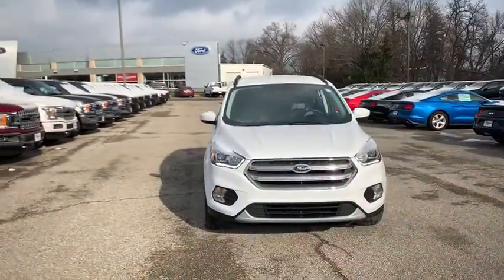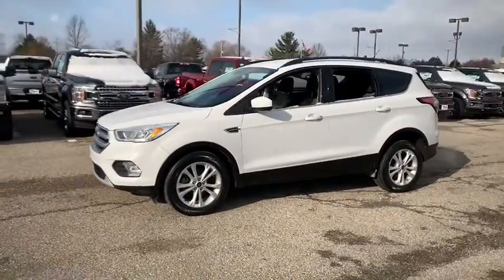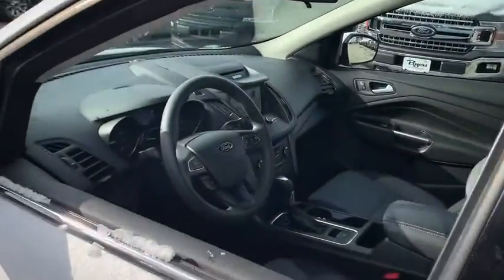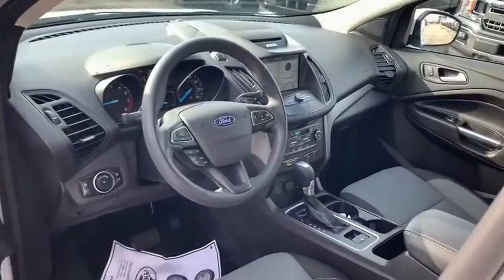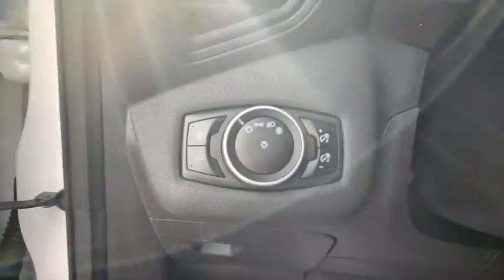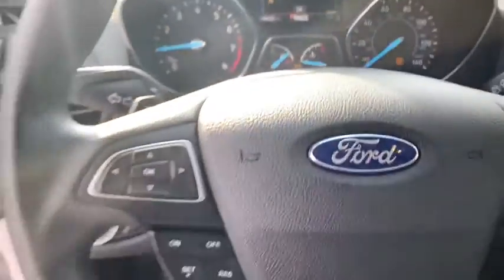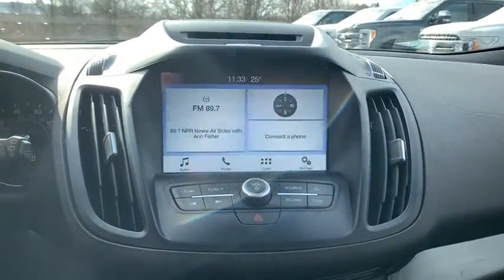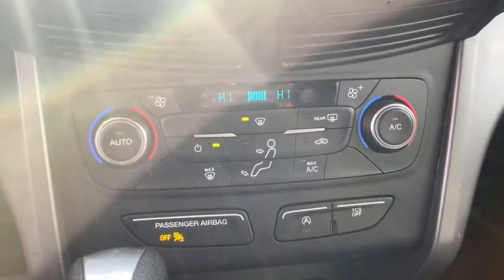2017 Ford Escape Columbus, Delaware, Powell, Marion, Sunbury OH F94741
Oxford White Used 2017 Ford Escape available in Delaware, Ohio at Byers Ford. Servicing the Columbus, Powell, Marion, Sunbury, OH area.

Byers Ford
1101 Columbus Pike

This Ford Escape has many features and is well equipped including, *** TOP PERCEIVED VALUE of Tech Features, Blind-Spot Monitors, ACCIDENT FREE CARFAX, CARFAX ONE OWNER, REAR BACKUP SENSORS, 110V/150W AC Power Outlet, 9 Speakers, Black Roof-Rack Side Rails, BLIS w/Cross Traffic Alert, Equipment Group 201A, Halogen Projector Headlamps, One-Touch-Up/Down Front & Rear Windows, Reverse Sensing System, SE Technology Package, SYNC 3 Communications & Entertainment System, SYNC Connect, Wheels: 17 Sparkle Silver Painted Aluminum. Recent Arrival! Certified. 2017 Ford Escape SE CARFAX One-Owner. Clean CARFAX.brbrOdometer is 1145 miles below market average! 23/30 City/Highway MPGbrbrFord Certified Pre-Owned Details: *brbr * 172 Point Inspectionbr * Transferable Warrantybr * Powertrain Limited Warranty: 84 Month/100,000 Mile (whichever comes first) from original in-service datebr * Warranty Deductible: $100br * Limited Warranty: 12 Month/12,000 Mile (whichever comes first) after new car warranty expires or from certified purchase datebr * Includes Rental Car and Trip Interruption Reimbursementbr * Roadside Assistancebr * Vehicle HistorybrbrAwards:br * 2017 KBB.com 10 Best SUVs Under $25,000 * 2017 KBB.com 10 Most Awarded Brands * 2017 KBB.com Brand Image AwardsbrByers Auto is family owned and operated and has been serving Central Ohio in the automotive industry since 1897. Stop by our dealership on Columbus Pike in Delaware. We have a committed and knowledgeable staff that will help you with your automotive needs. Price does not include tax, title, and document fees. **Online pricing may require Ford Motor Credit financing and other stipulations to be met.